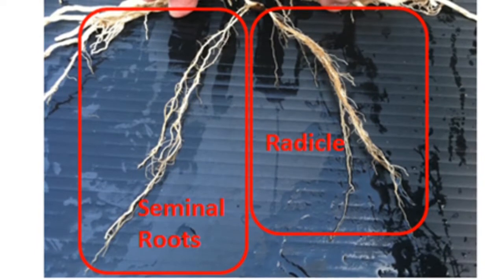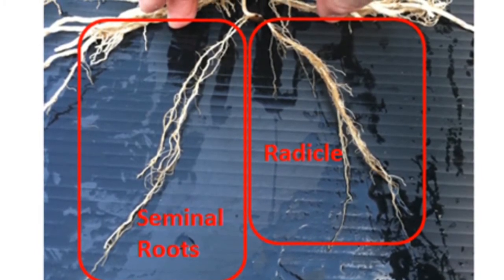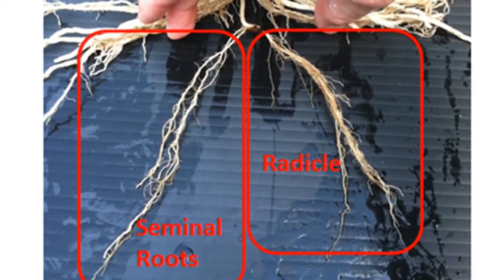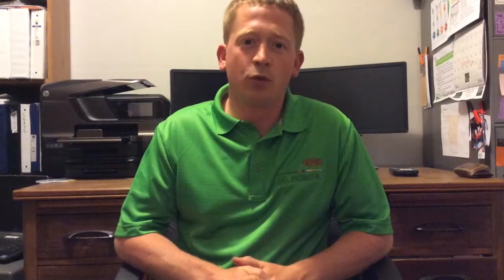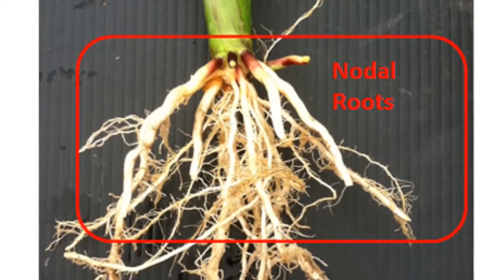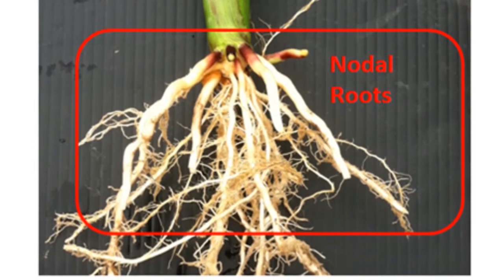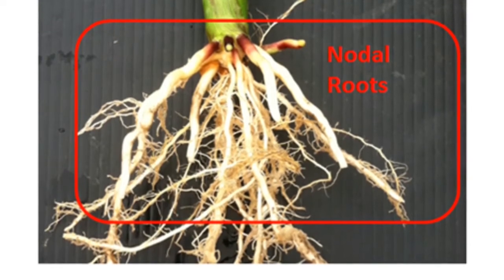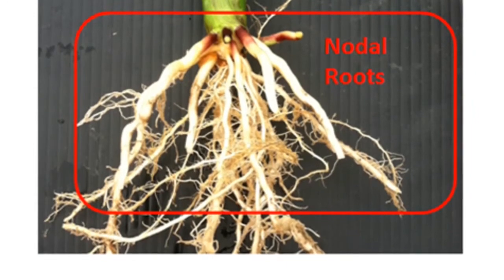Early Season Corn Root Development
Bob Berkevich, DuPont Pioneer field agronomist in southern Wisconsin describes the development of the corn root system from germination through V6.